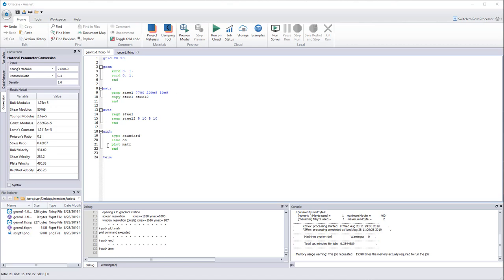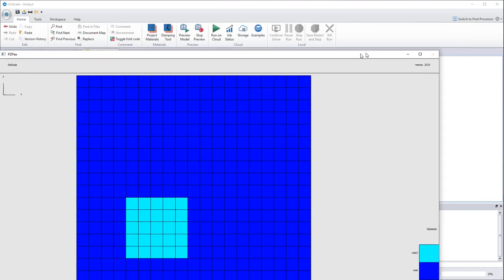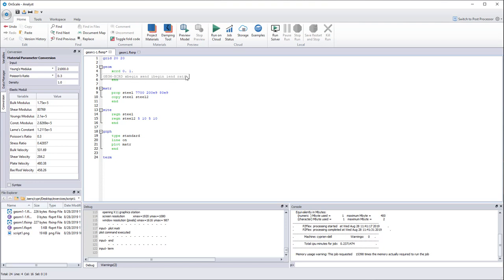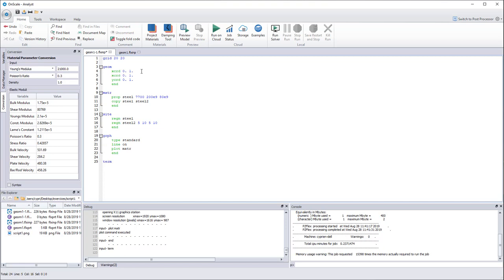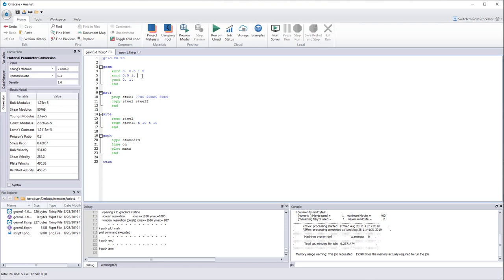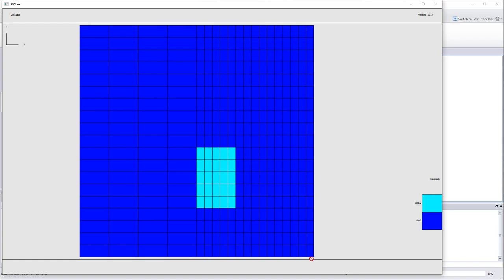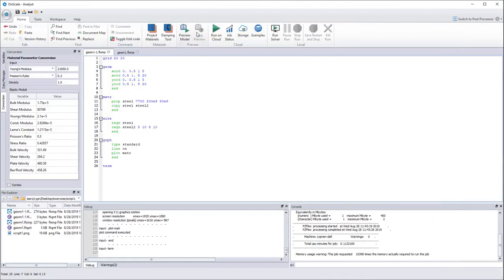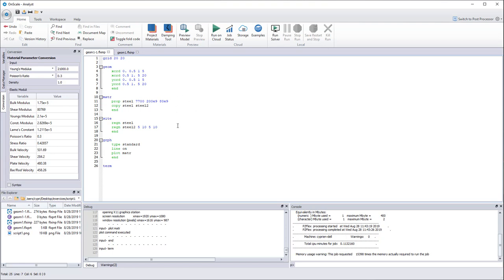[OnScale Analyst 101] 2D Grid Refinement - Part 3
This video will teach you some of the key concepts of how geometry building using script works in OnScale analyst.

In the previous video, I was showing you how to define a 2D grid. This video will show you how to change the size of the grid and refine it manually.

What you will learn in this video:
- How to change the dimensions of the grid
- How to refine the grid in one specific direction

This video prepares for the next video in which I'll teach you how to make all of that parametric: